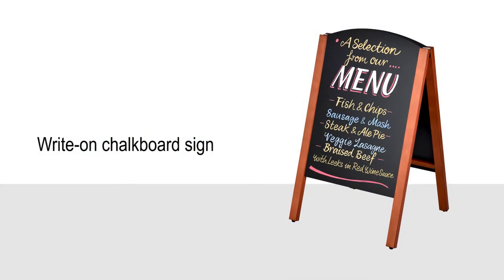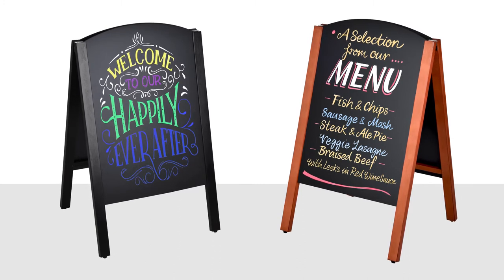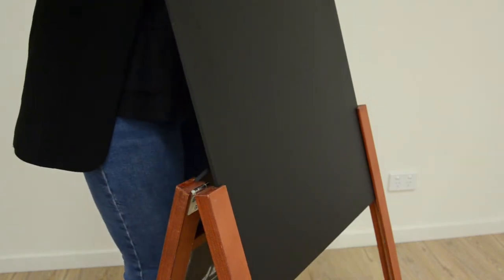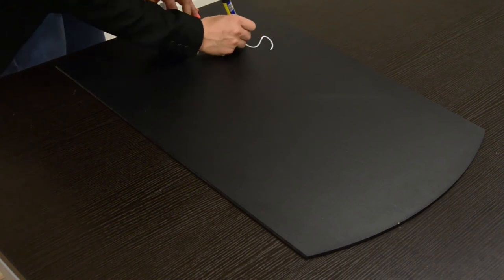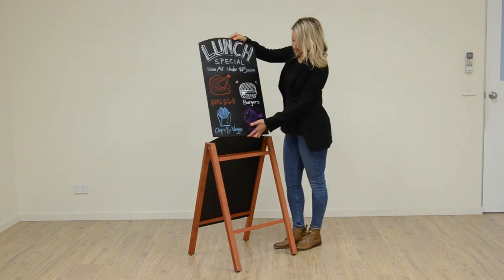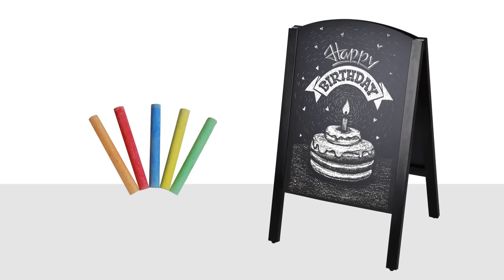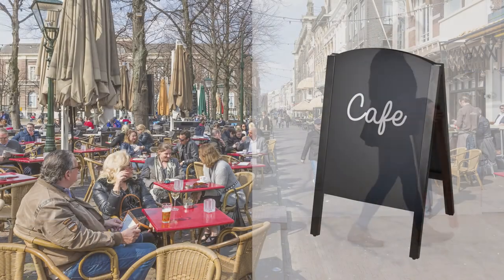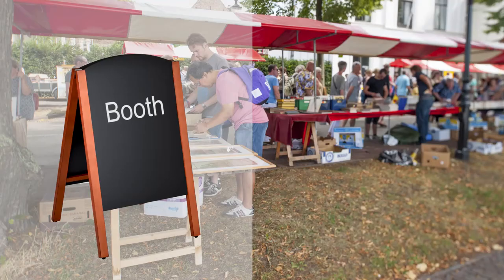Double Sided Chalkboard Sign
Outdoor chalkboard sign is made from timber with teak finish for classic look.
Black boards are 478 x 690mm for heaps of space for inscribing messages.
Write on board designed for use with chalk sticks, wet erase markers & liquid chalk.
Dual-sided display ensures maximum exposure from single place!
Each blackboard is dual-sided as well for fast access to different messages.
Collapsible display folds small for transport & storage.
370mm chain connects two sides of A-board for perfect set-up every time.